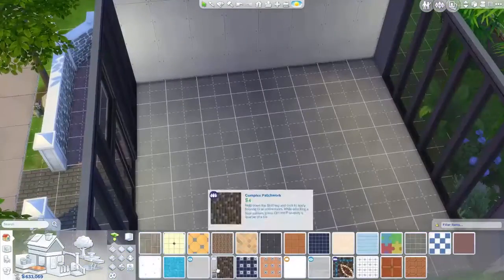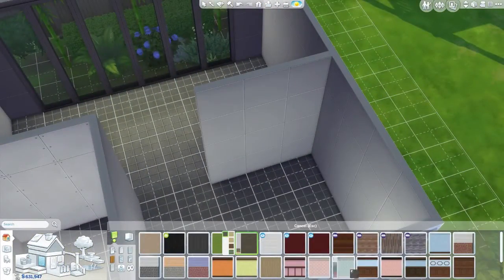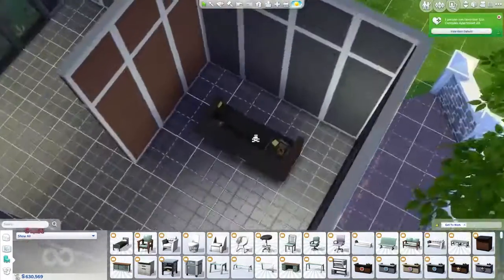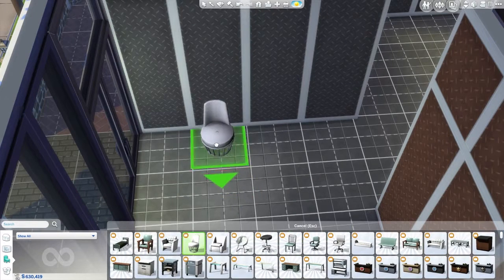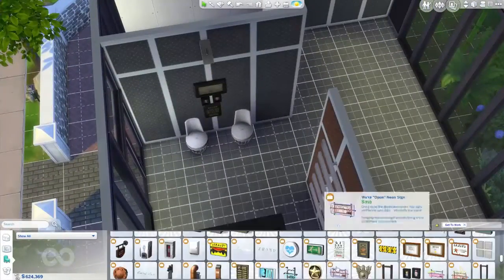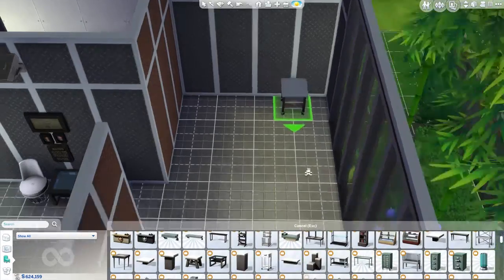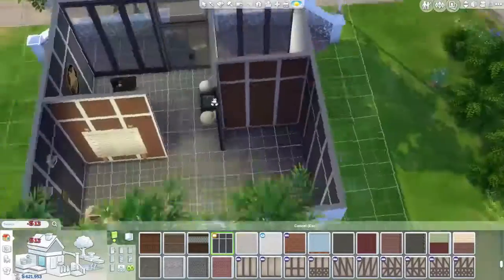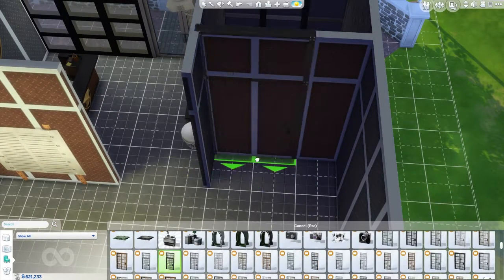The Sims 48in48 - Day 31 | Police Kiosk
This is a fun new series I started based on furnishing apartments in Eco Complex built by Simproved. Enjoy :D